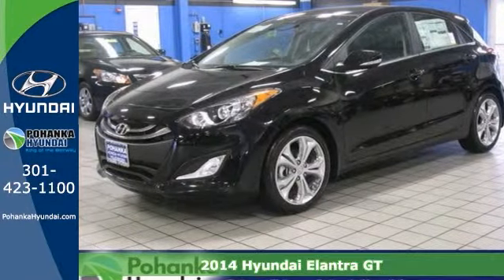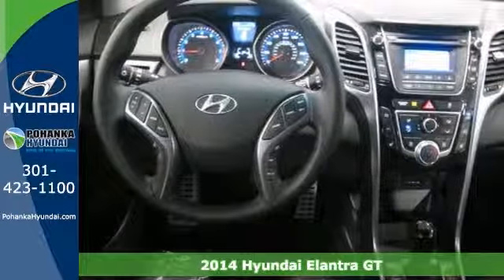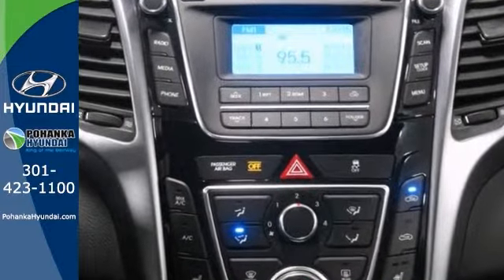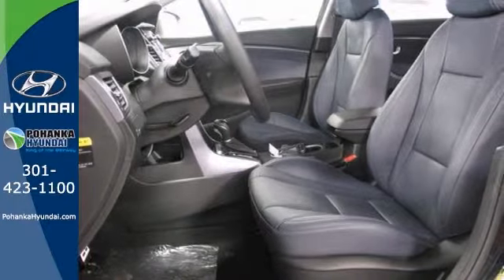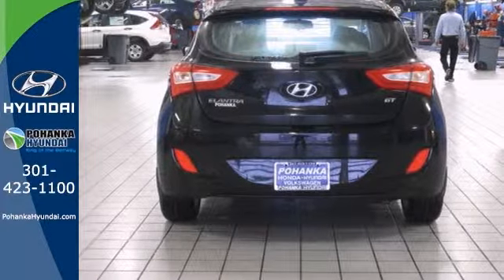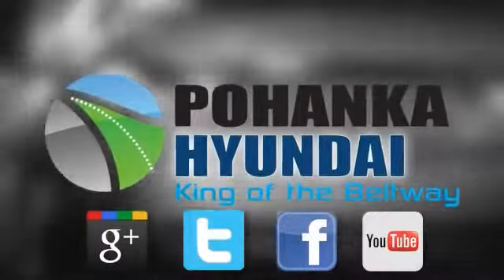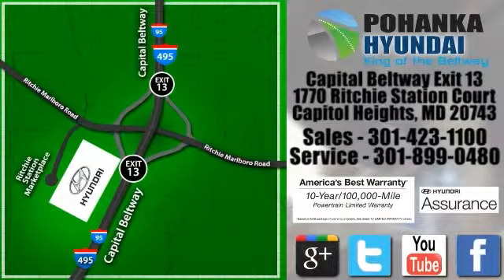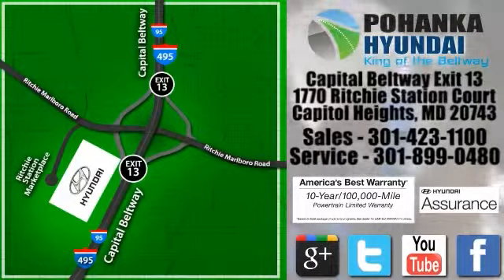2014 Hyundai Elantra GT Capitol Heights MD Washington-DC, MD FEU169237 - SOLD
Year: 2014
Make: Hyundai
Model: Elantra GT
Trim: Base w/Blue
Engine: 2.0L
Transmission: 6-Speed Automatic with Overdrive
Stock #: FEU169237

Address:
1770 Ritchie Station Court